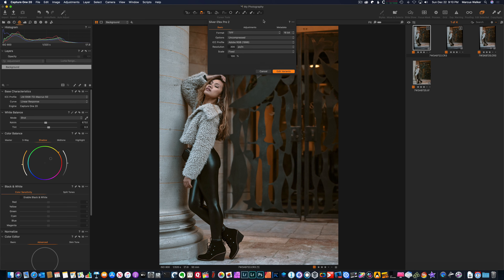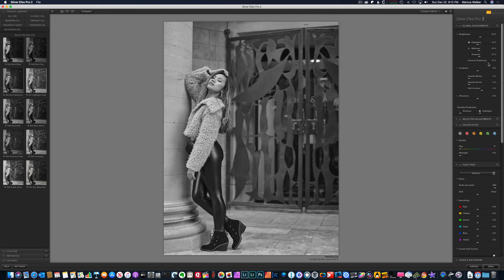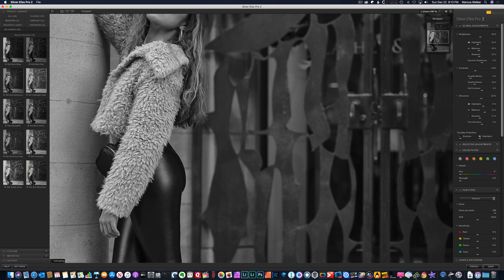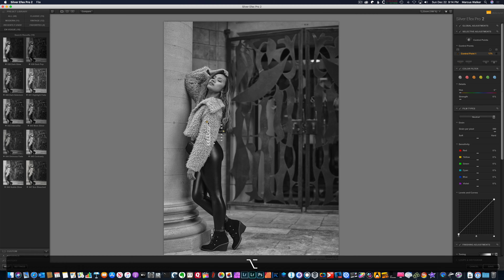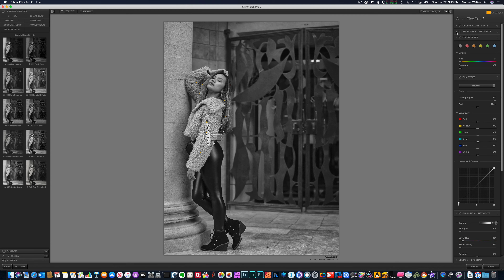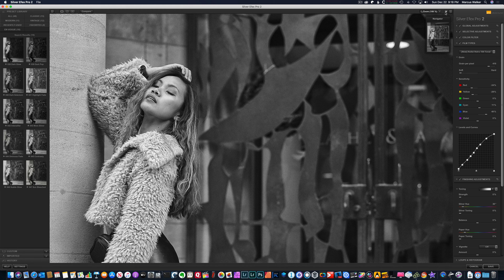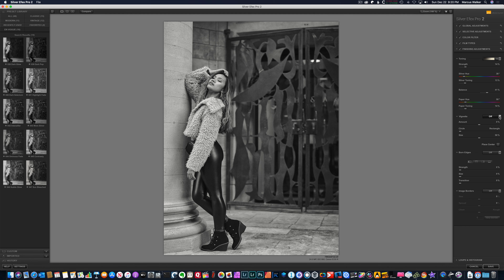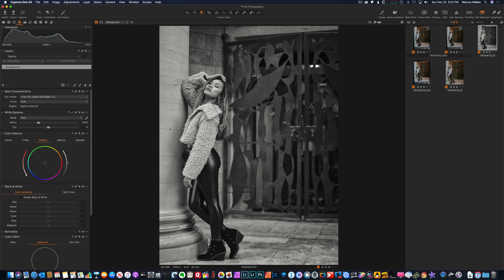Using Silver Efex 2 with Capture One Pro 20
Using Silver Efex 2 with Capture One Pro 20 as and External Editor